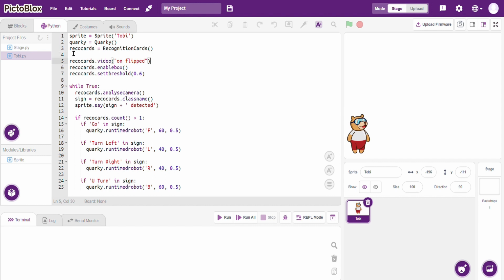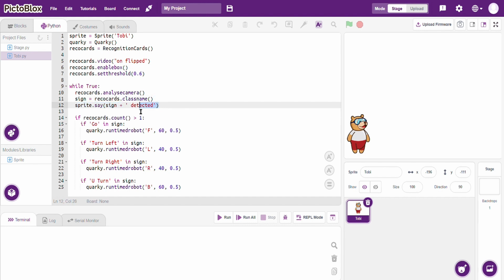Python Powered Self Driven Car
🚗🐍 Welcome to Mr. TechnoBoy - Your Hub for Python-Powered Innovations! 🚀📺

🌟 In this video, we're about to embark on an incredible journey as we transform a regular car into a self-driven marvel with the power of Python and PictoBlox. Get ready for a hands-on adventure that combines coding, robotics, and innovation.

🤖 What You Can Expect in This Project: 🤖

🔹 Python Programming: Dive into Python programming and learn how to control a car using code.

🔹 PictoBlox Magic: Harness the capabilities of PictoBlox to create a user-friendly coding environment for your self-driven car.

🔹 Step-by-Step Tutorial: We'll guide you through the process, from assembling the car components to coding its autonomous movements.

🔹 Testing and Optimization: Witness the self-driven car in action, and explore ways to improve its performance and responsiveness.

🔹 Join Our Tech Community: Be part of our growing community of tech enthusiasts, makers, and coders.

Get ready to witness the magic of Python and PictoBlox as they bring this self-driven car to life! 🚗💨